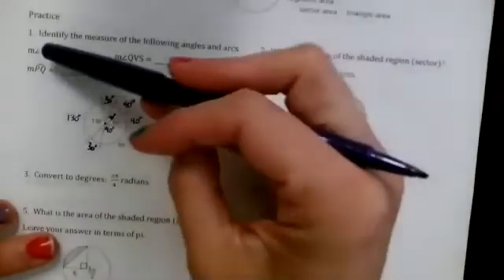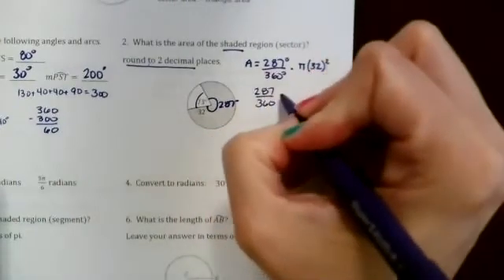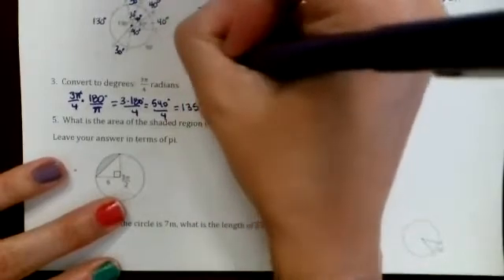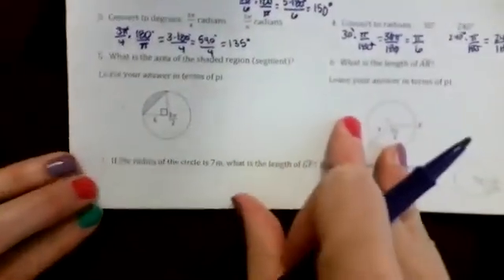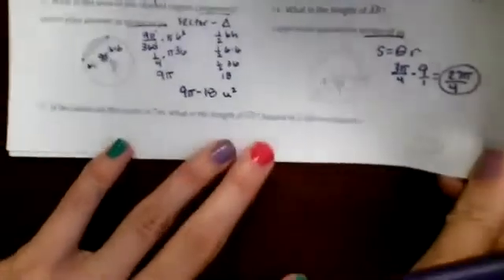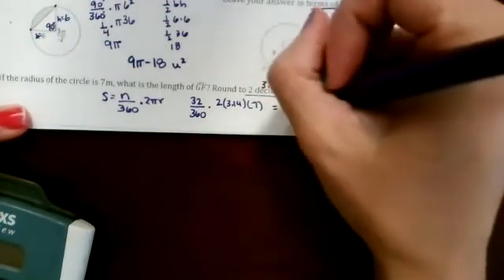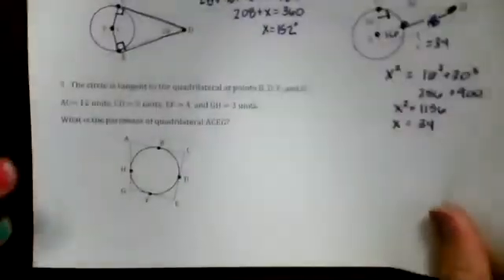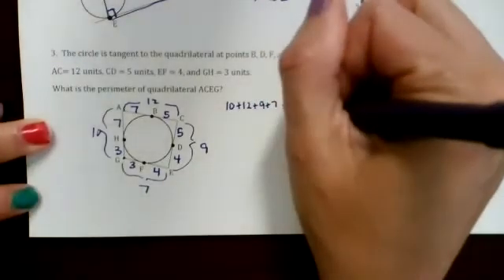2020 04 15 Geo Hon Circle Review Part 1